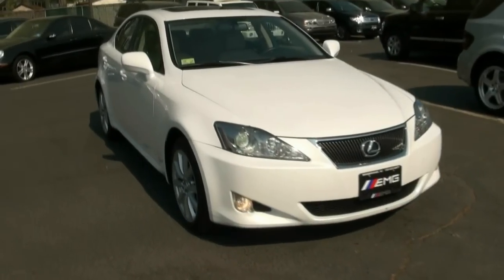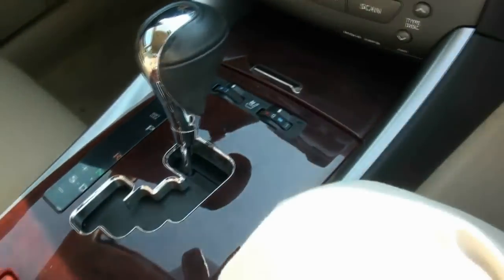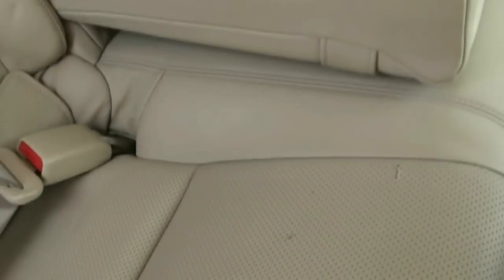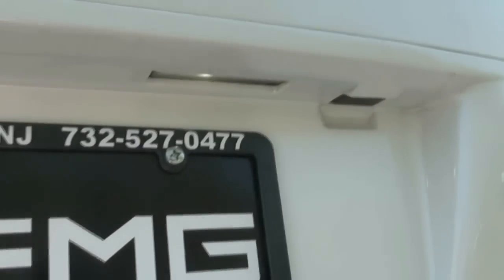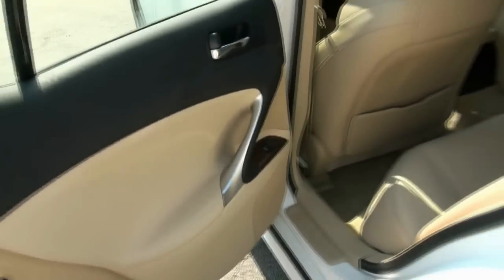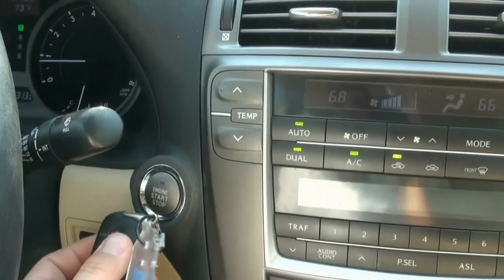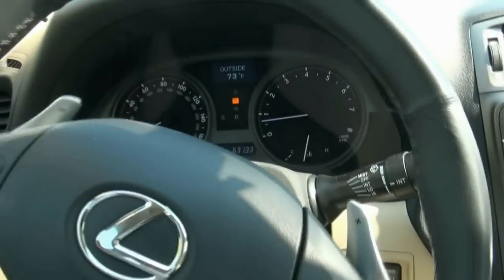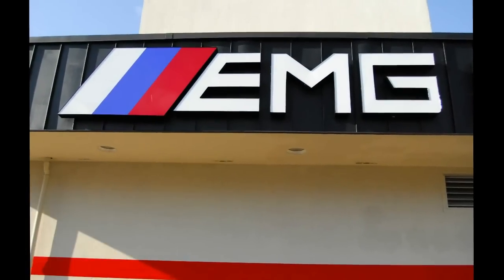2007 Lexus IS 250 AWD All-Wheel-Drive Sedan